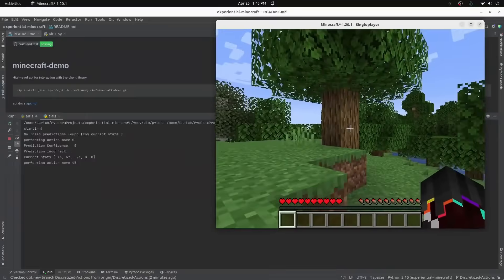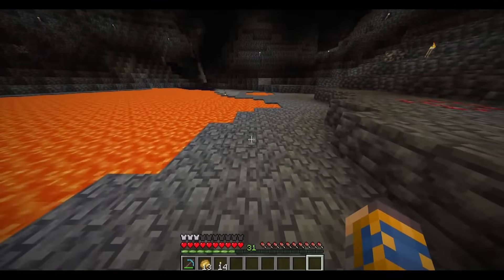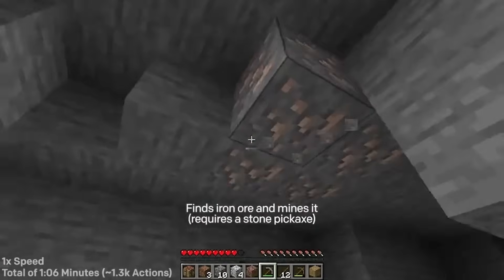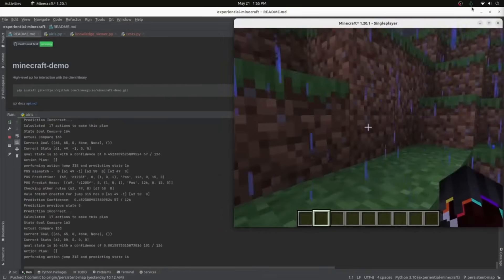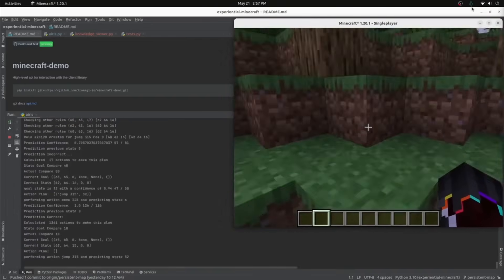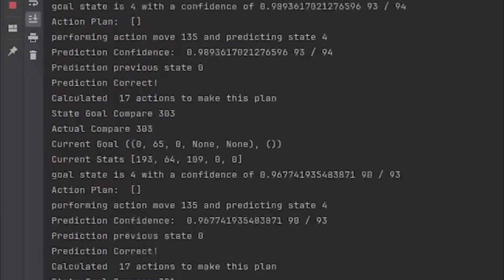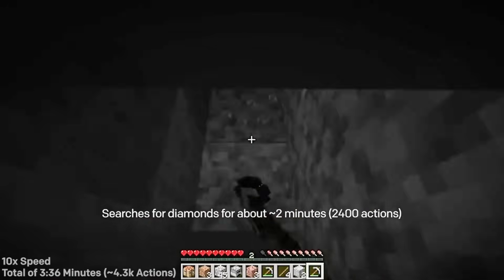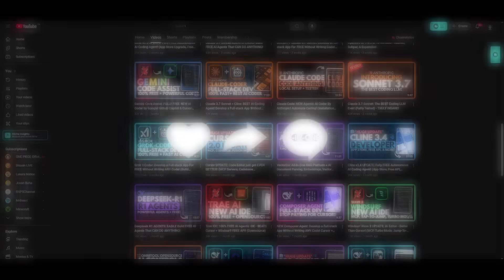AIRIS: The World’s First Self-Learning AI - AGI SOON!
AIRIS has made a groundbreaking leap from 2D grid environments to the complex, unpredictable world of Minecraft. This transition isn’t just about adding a new dimension—it’s about real-time learning, adaptability, and problem-solving in an open-world simulation.

In this video, we cover:
✅ How AIRIS evolved from simple 2D navigation to mastering 3D movement
✅ The technical challenges of adapting to a procedurally generated world
✅ How AIRIS learns rules dynamically, predicts outcomes, and optimizes paths
✅ The future of AIRIS, including object manipulation, social interactions, and higher reasoning

With its ability to self-learn and adapt without human intervention, AIRIS is paving the way for Artificial General Intelligence (AGI). Could this be a major step toward AI that understands and interacts with the real world like never before?

📢 Watch now and join the discussion on the future of AI!